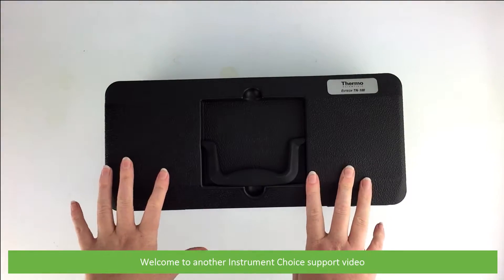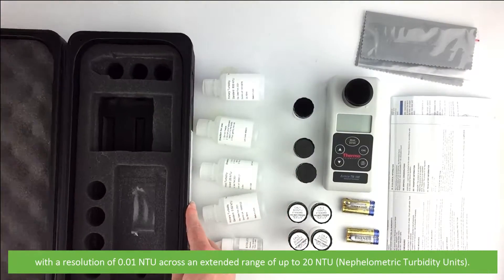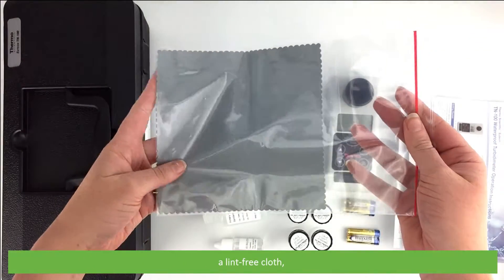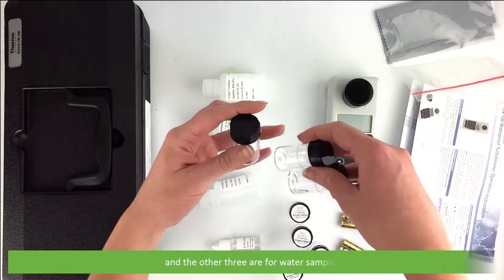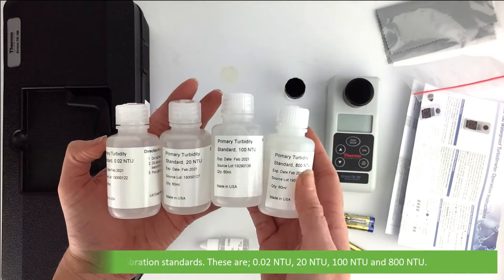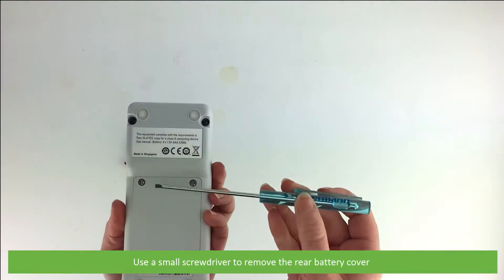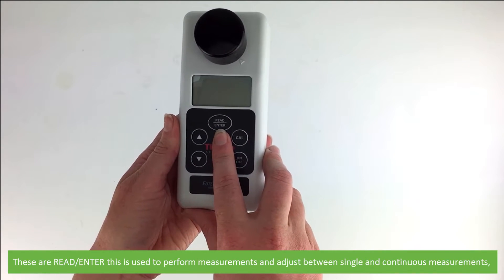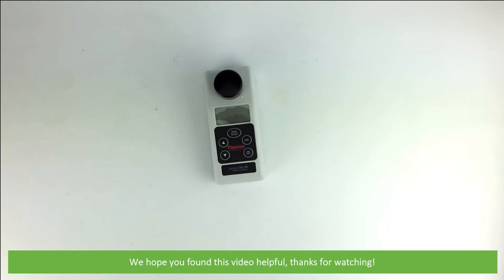Unboxing the EC-TN100-IR NTU Turbidimeter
In this video, an Instrument Choice Scientist will show you what comes in the box with the EC-TN100-IR NTU Turbidity Meter.